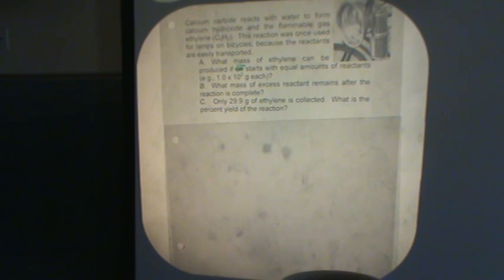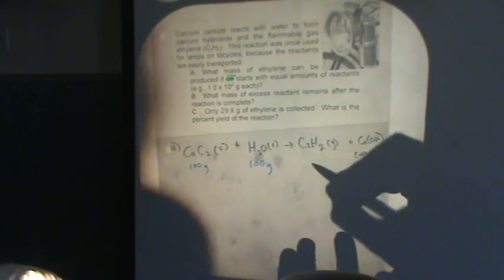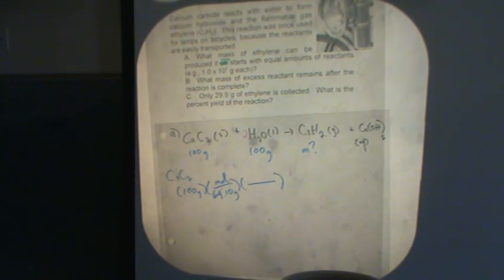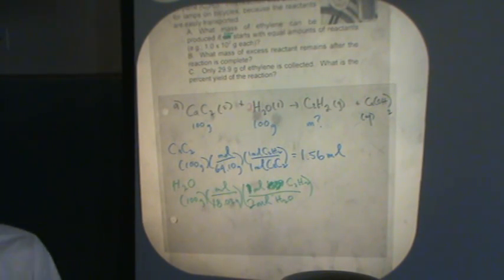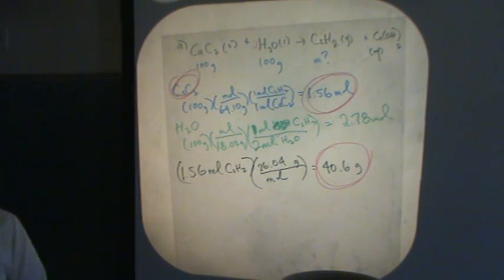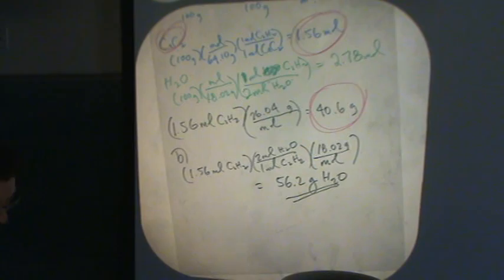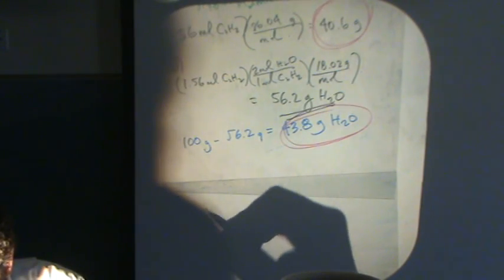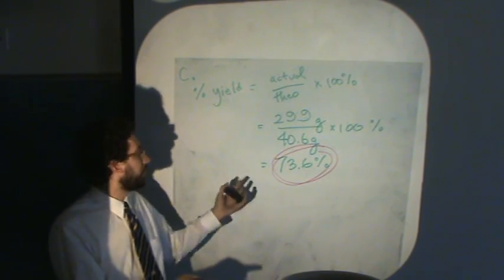Limiting Reactant.mpg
An example of a limiting reagent problem which includes calculating the excess and the percent yield.